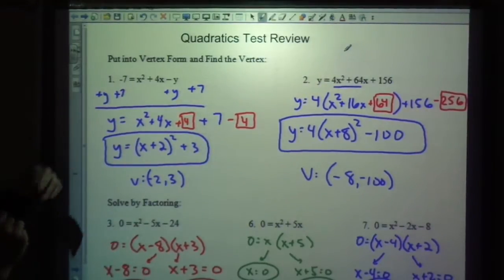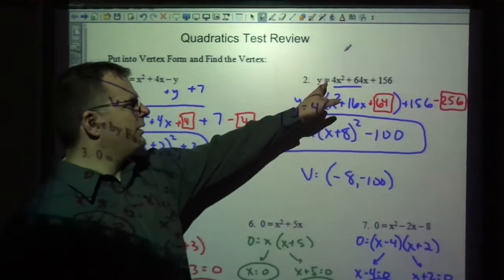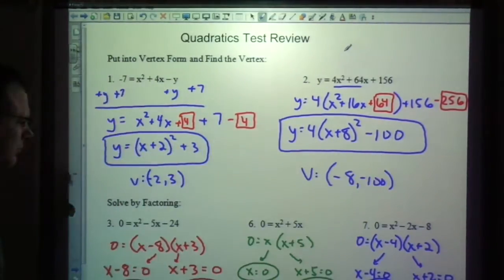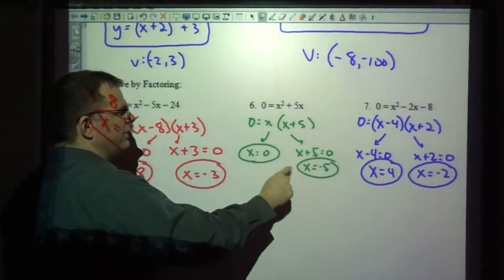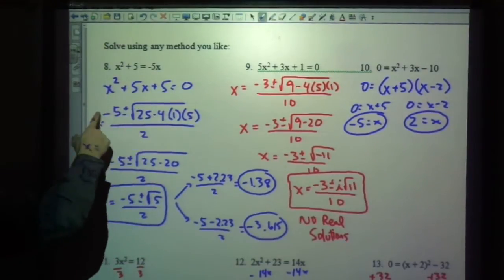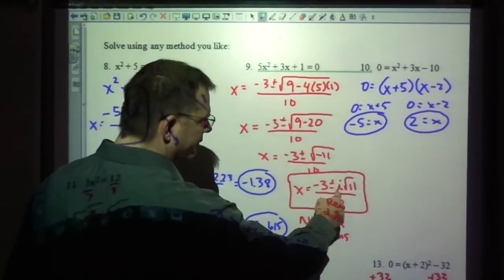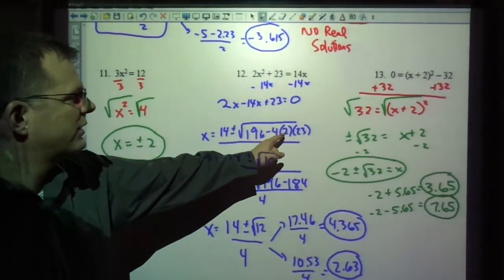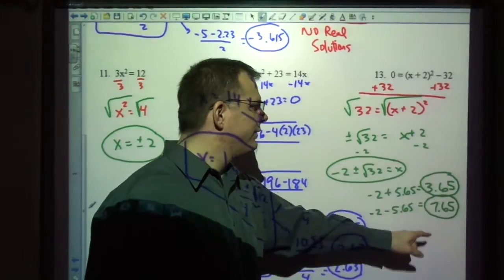Quadratic Test Review